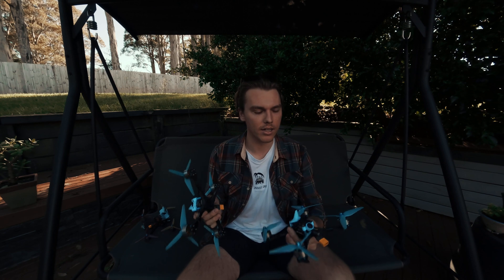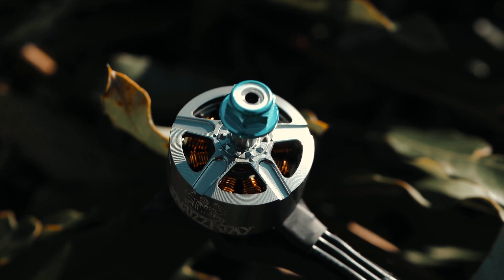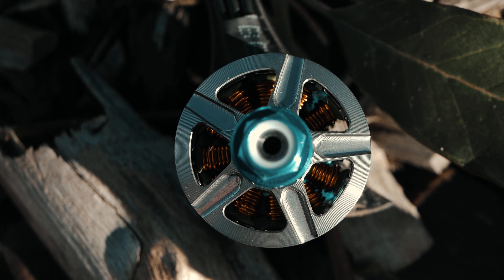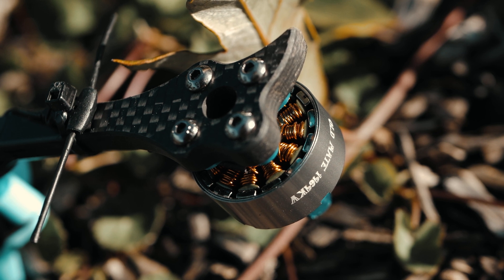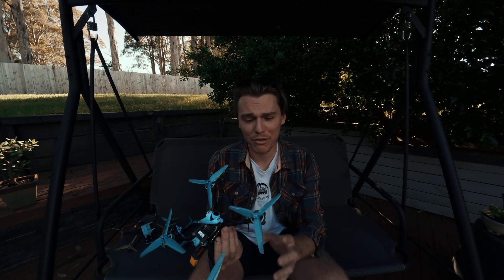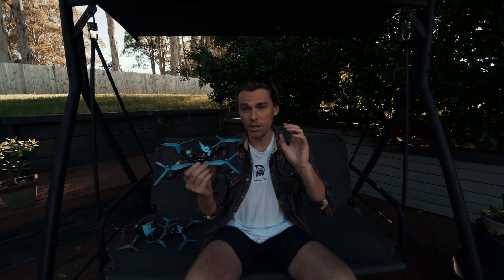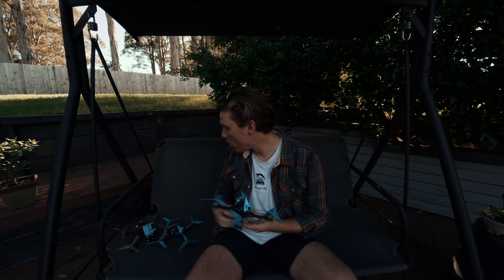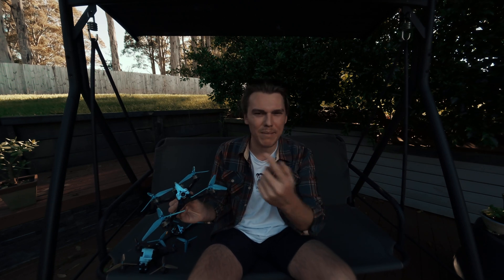Introducing the STOKE MOTOR V2 - the perfect freestyle motor designed by JACUZZI JAY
Like all great drone motor designers, jacuzzi jay created a mood room, hung with images to which he could draw inspiration. Bleached tips, silver Holden Barinas, the actor Vin Diesel. And pretty soon, the Jacuzzi Jay Stoke Motor V2 was conceptualised.

Featuring many great features that you would expect from a feature packed high end drone motor.

- gripping prop grip
- dankly designed prop shaft (12.5mm)
- XL screws for all your phat skidz (10mm)
- pleasurable kV (1969kv)
- sensual stator size (2207.5)

Stay stoked xoxo